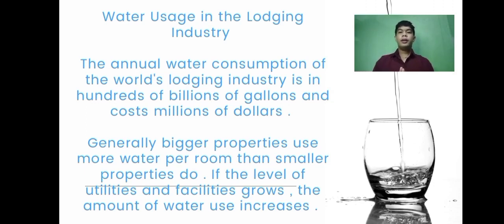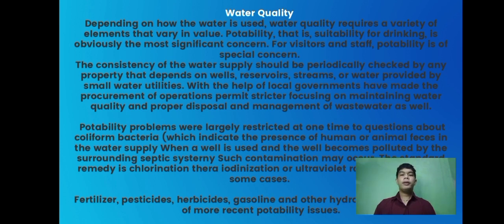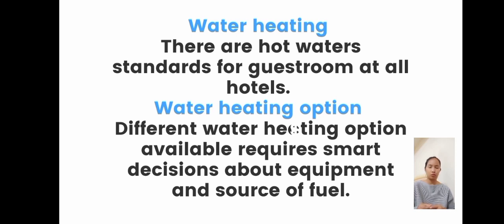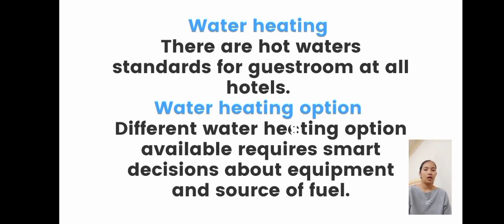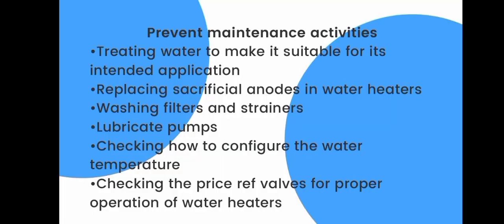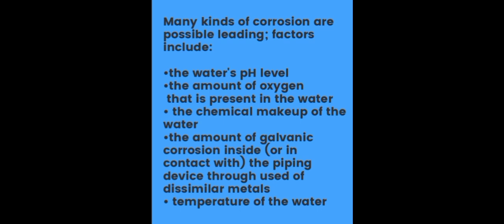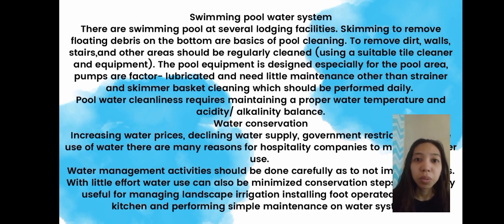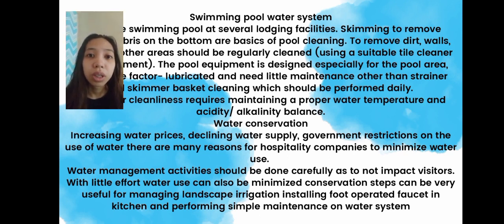WATER AND WASTEWATER SYSTEMS (GROUP 8)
Introduction - Perez

Water Usage in the Lodging Industry hanggang Water Quality - Christian Perez

Water Heating and Water Heating Options - Maya Avegail Singian

Water System Maintenance Concerns and Water for Entertainment and Recreation- Regine Lamela

Swimming Pool Water System and Water Conservation- ICEL GONZALES